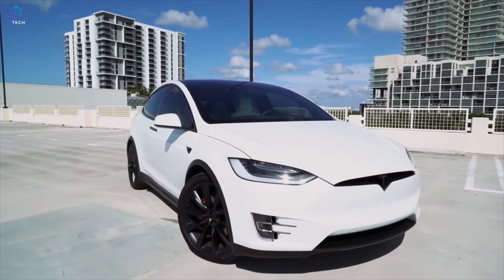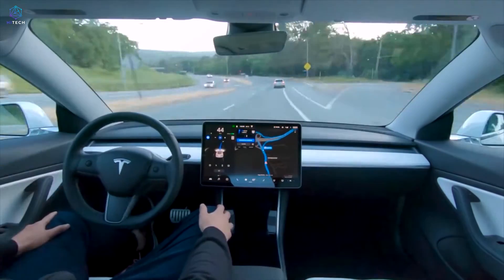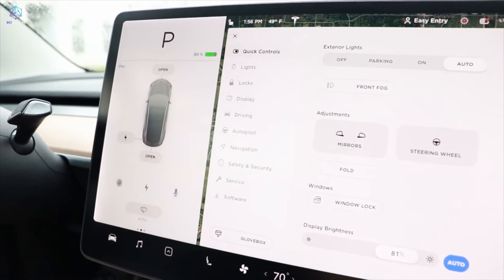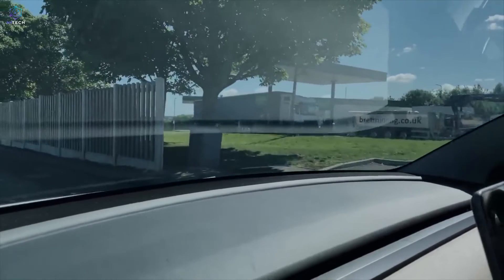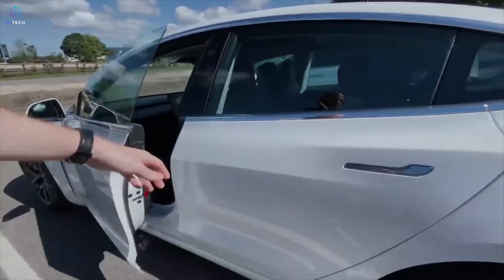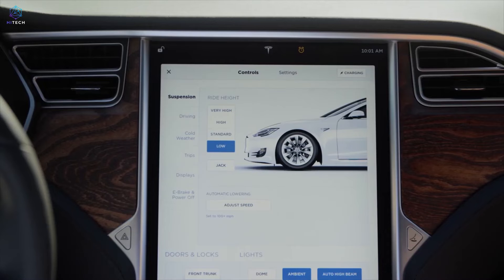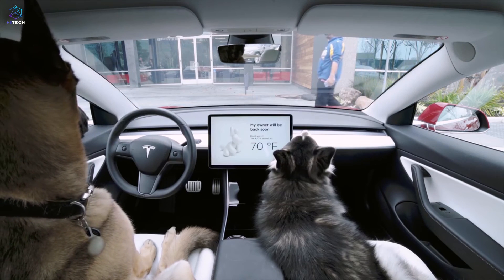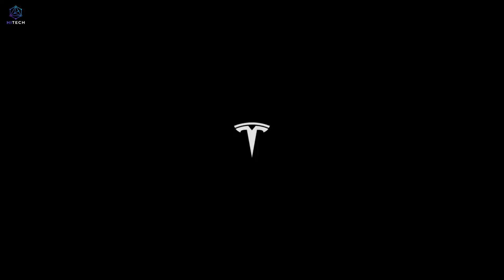Features That Make Tesla Cars So Unique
When most people think of Tesla, they think about electric cars. But there's far more to owning a Tesla than simply plugging in. Tesla is all about technology. This fact is front-and-center in any Tesla.
Goodbye buttons, hello giant iPad!
Today we will check some of the features that make Tesla cars, unlike any others.